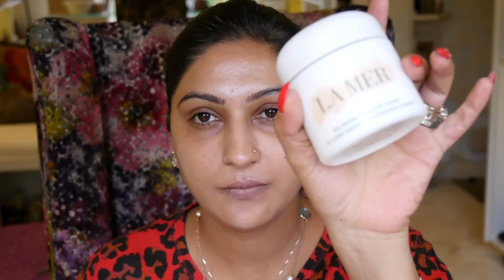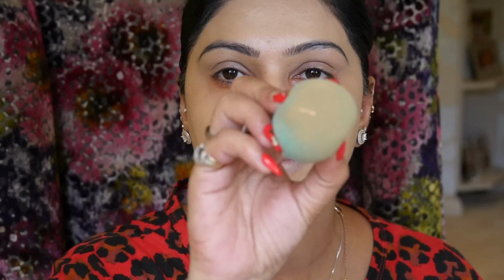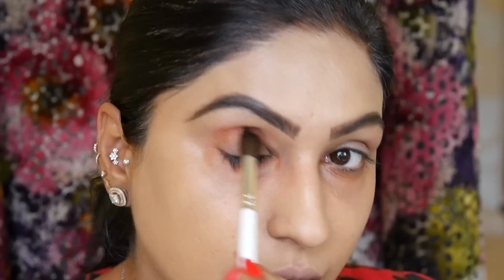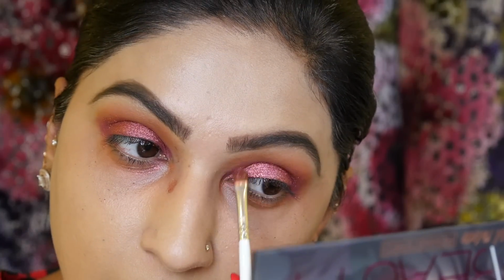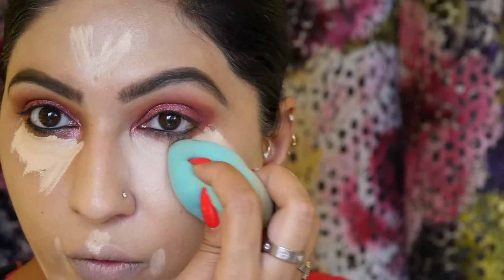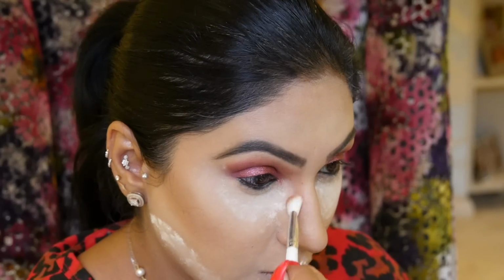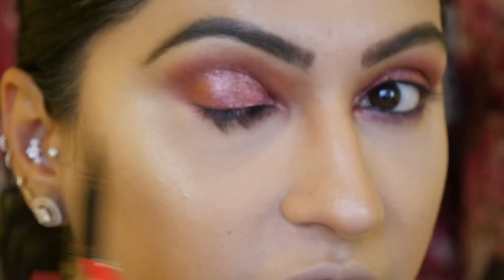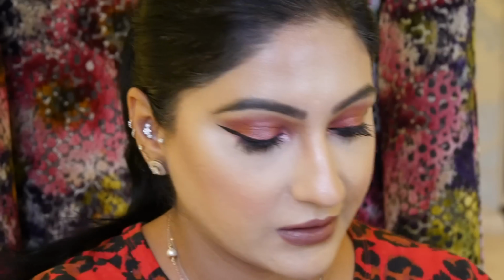MAKEUP TUTORIAL | NEW PRODUCTS | Sonal Kotak Maherali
Two Faced Born this way concealer

To reach me directly, write to...

Sonal Maherali
Nairobi, KE.